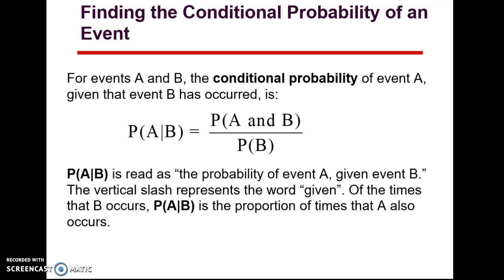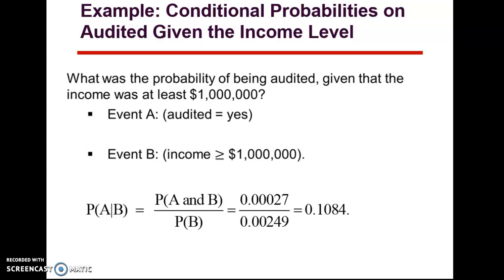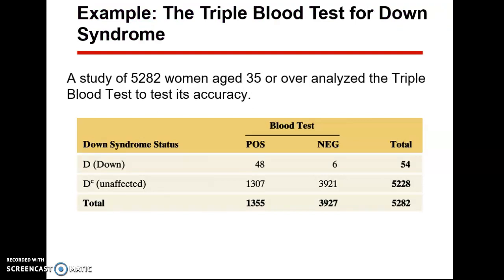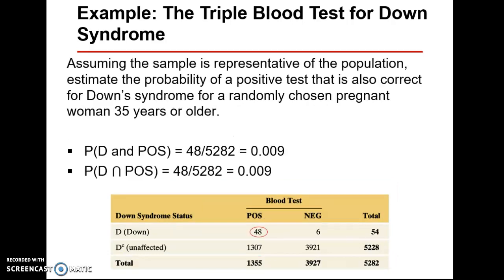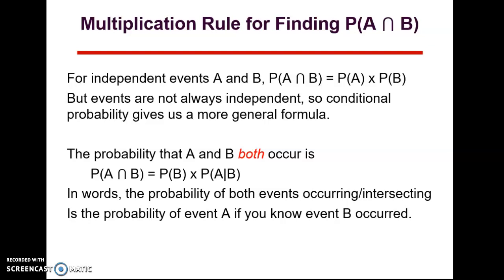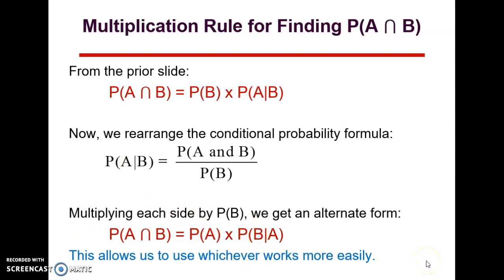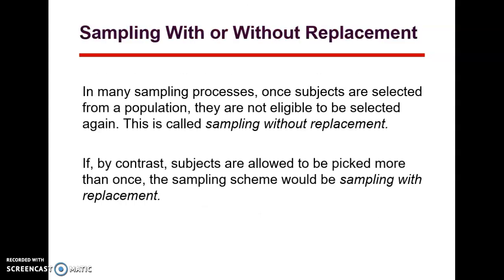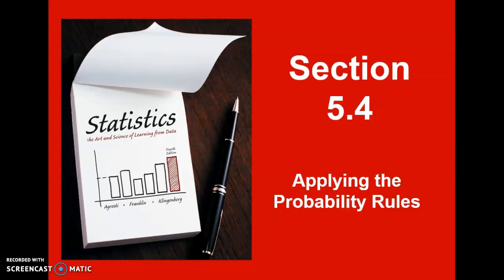Ch5.3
Conditional Probability